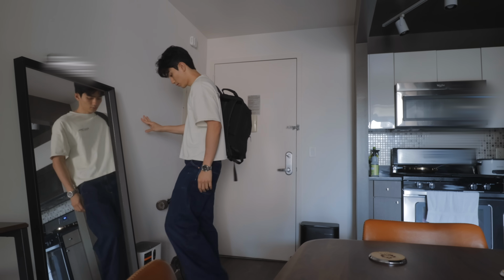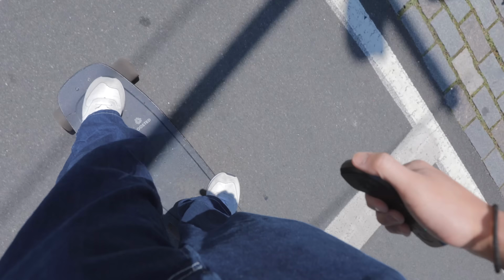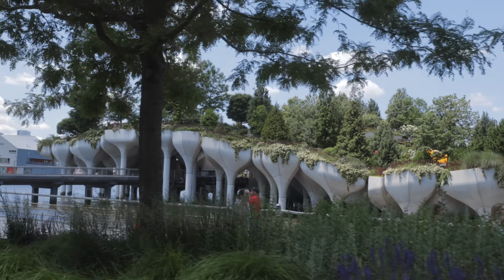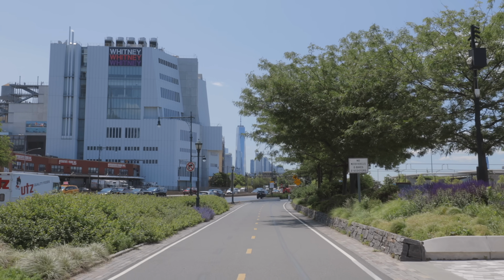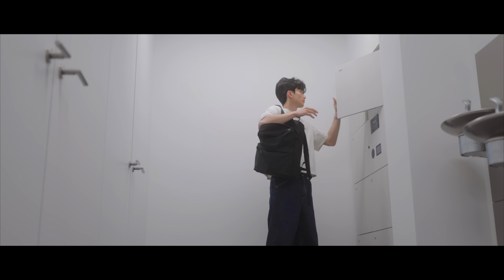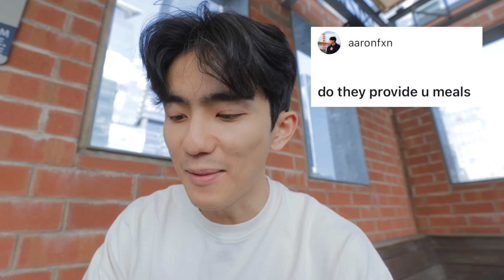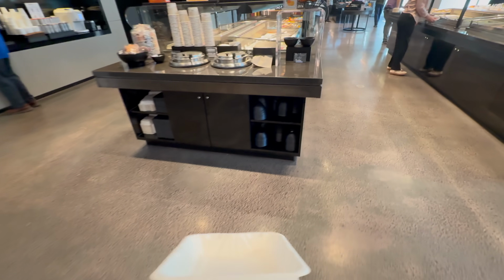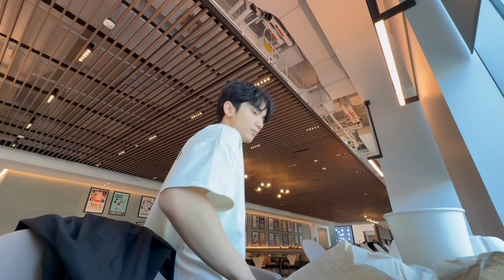Life as a software engineer at Disney (NYC)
This video reflects my personal experience as a software engineer at Disney and is intended for entertainment and informational purposes only.
My Camera Gear:
Canon R6 Mark II
Canon EF 16-35 f/4L (old lens, only available used)
Canon RF 35mm F1.4 VCM
Laowa 90mm f/2.8
DJI Mic 2
Tiffen Black Pro-Mist 1/4
NiSi Variable ND
Monopod with Round Base
Manfrotto Mini Tripod

if you see this comment "W Mickey"